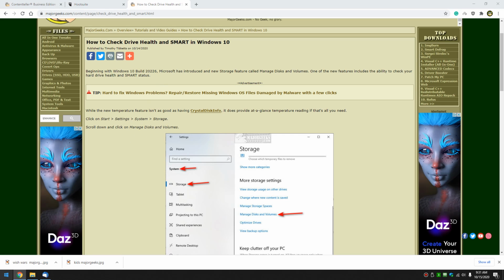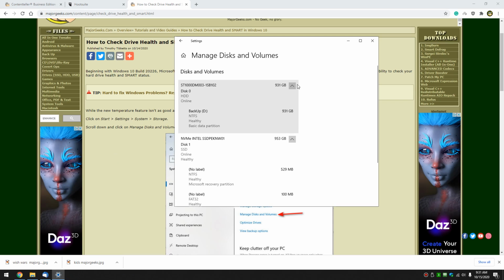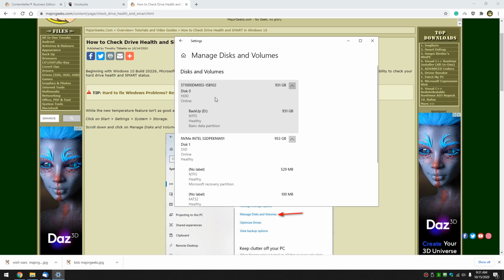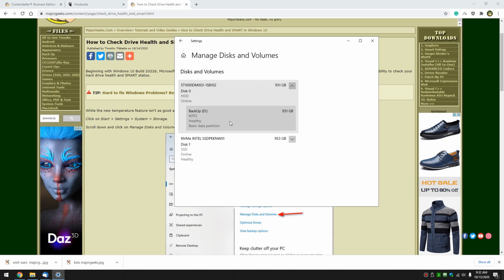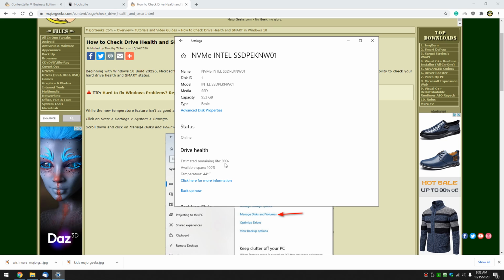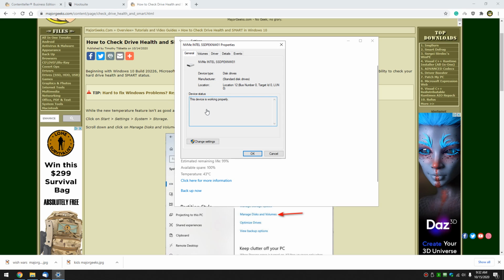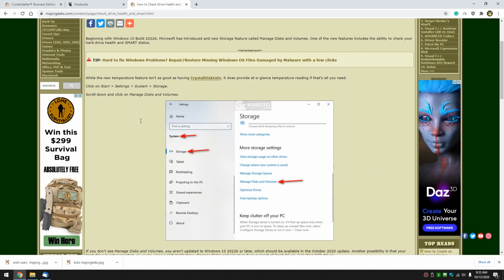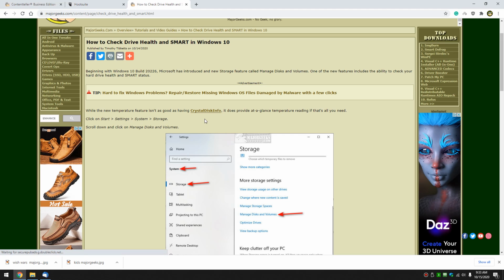How to Check Drive Health, Temp, and SMART in Windows 10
Beginning with Windows 10 Build 20226, Microsoft has introduced and new Storage feature called Manage Disks and Volumes. One of the new features includes the ability to check your hard drive health and SMART status.